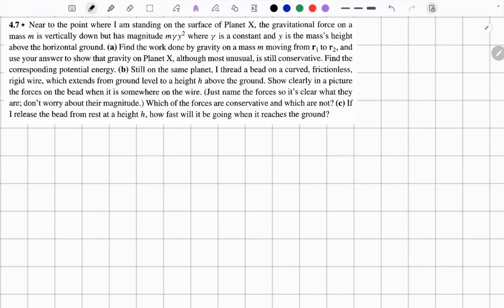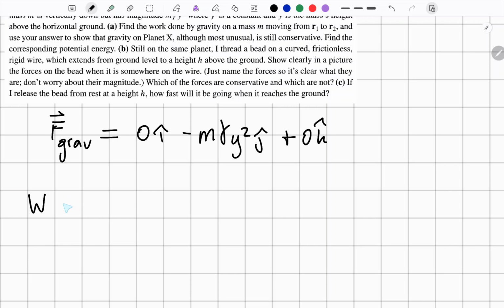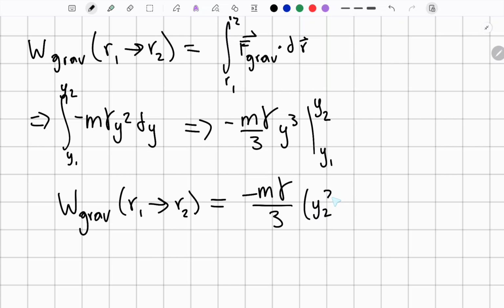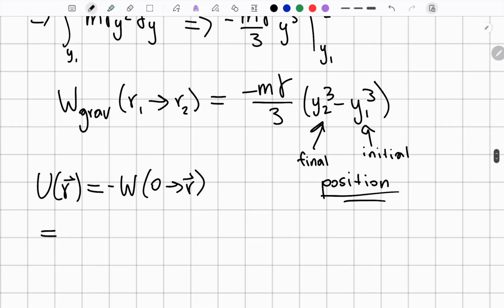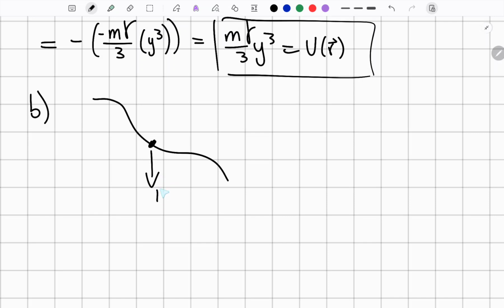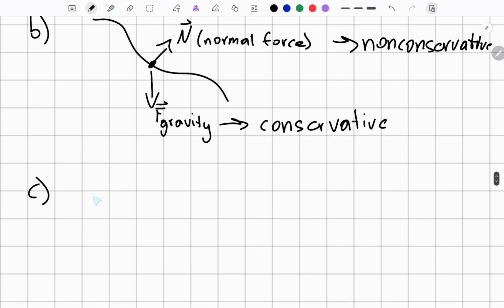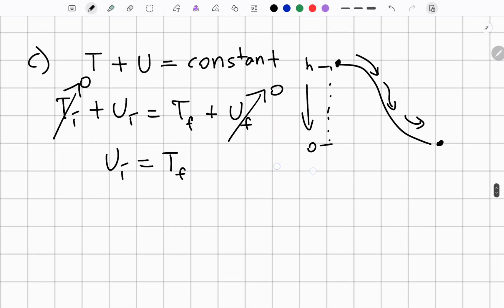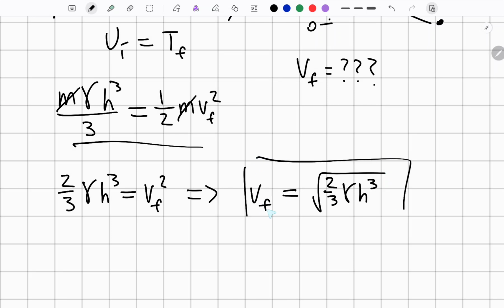Problem 4.7: Work and Potential Energy (Taylor Classical Mechanics)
Problem 4.7: Work and Potential Energy